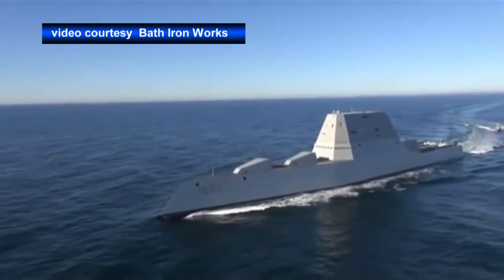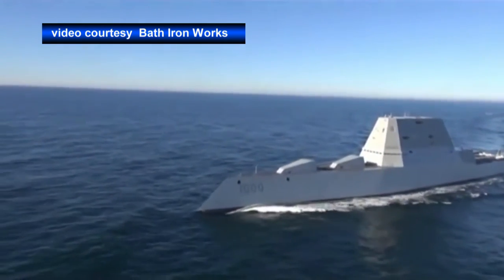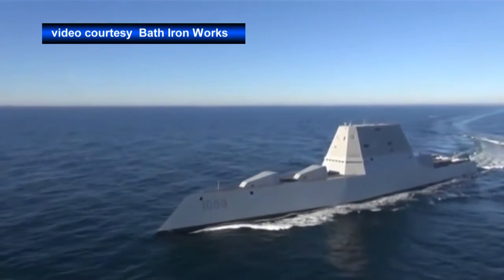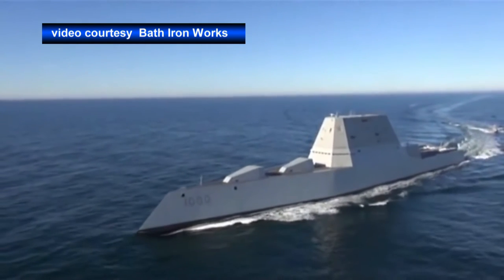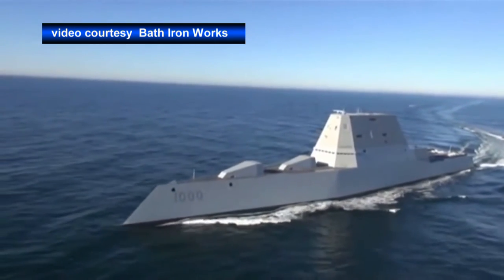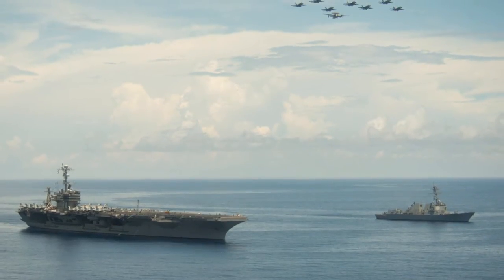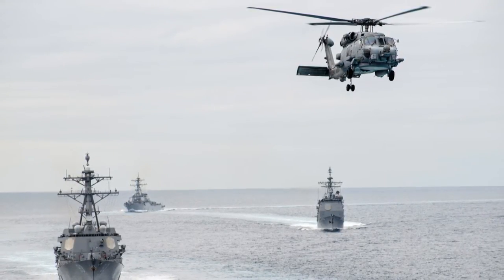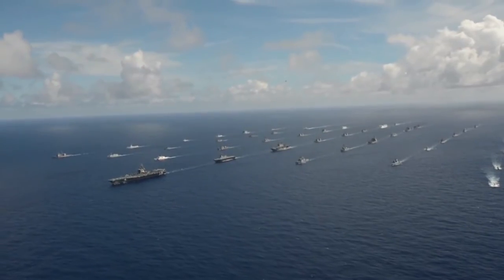Headlines for Monday, May 23, 2016 (HL-23)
The Navy accepted the delivery of future USS Zumwalt, which will be homeported in San Diego. Coastal Riverine Squadron Four conducted well deck operations with the Mark VI Patrol Boat. USS John C. Stennis Strike Group, the centerpiece of the Great Green Fleet, conducted port visits in Subic Bay and Manila, Philippines.